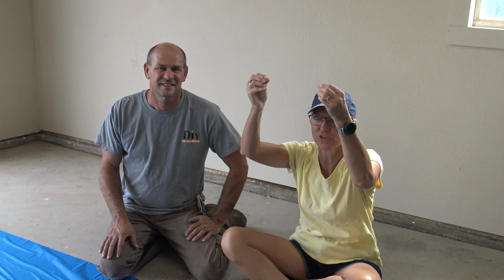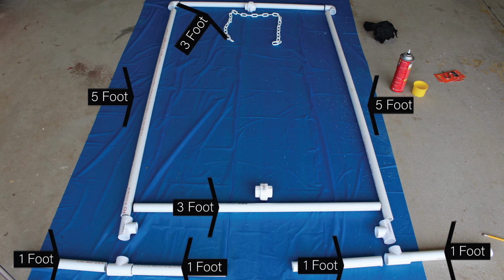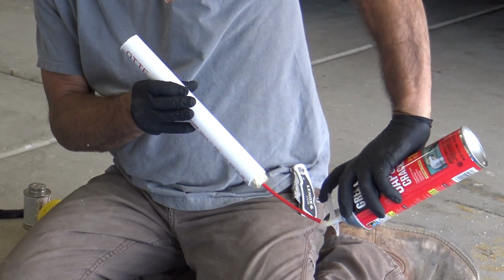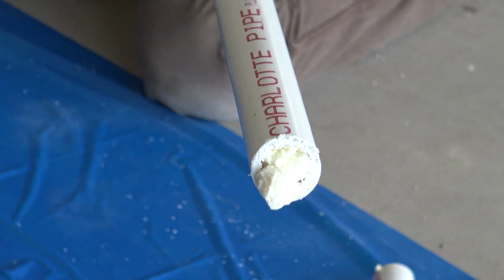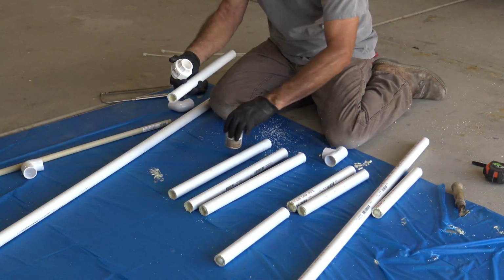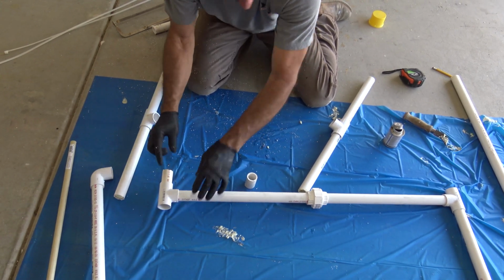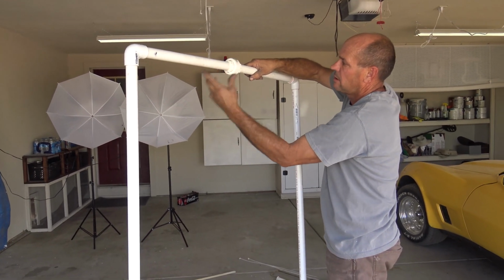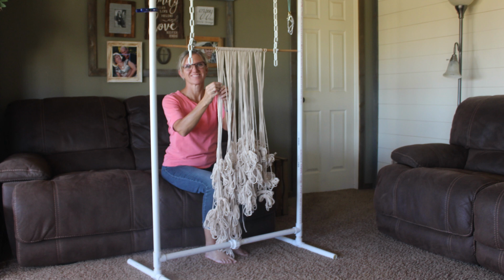Build a Macrame Work Station! Create a Macrame Work Space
Love Macrame but need a Macrame Work Stand that is adjustable?   A Macrame workstation that you can easily store when not in use?  You will want to add this macrame stand to your macrame workshop!  Step by step instructions to build your own!

EQUIPMENT WE USE TO RECORD OUR VIDEOS:
Sony Camera

We loved showing how to build a macrame work station.  The macrame work stand can be taken apart to be stored.  The macrame workshop setup is necessary when you want know how to macrame.  The macrame tips and tricks and macrame supplies make the macrame workshop a great start for macrame for beginners.